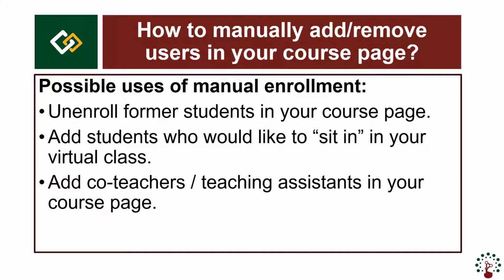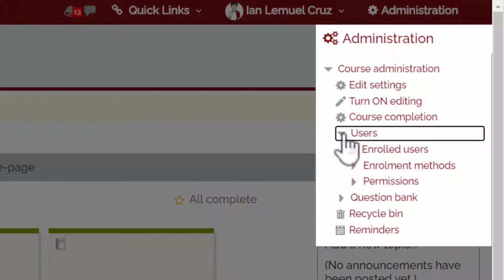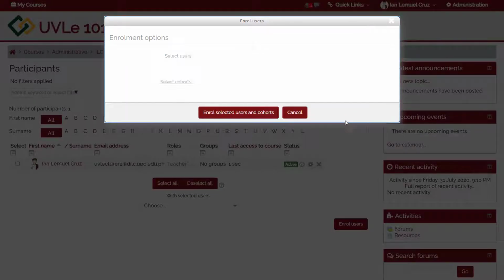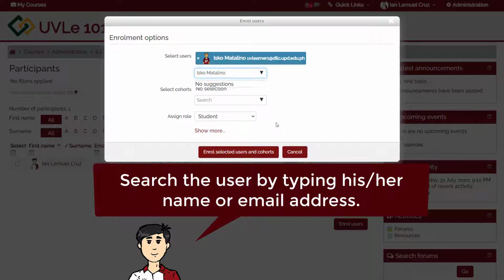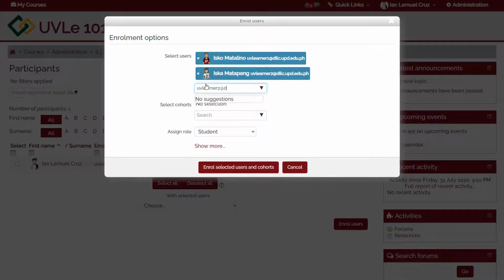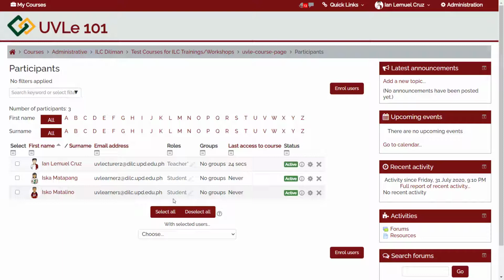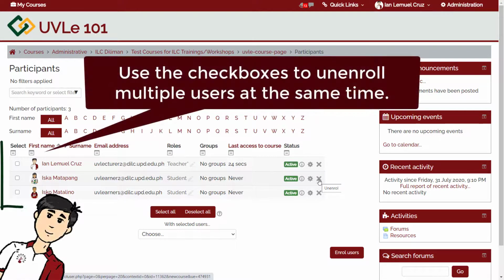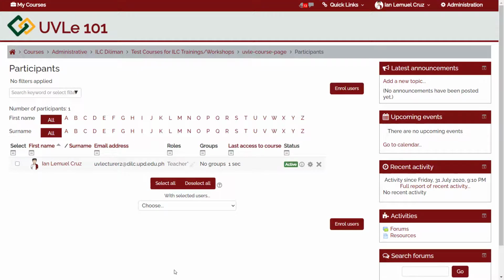How to manually add/remove users in your course page?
This video is part of the "UVLe 101 for Teachers" series. This video demonstrates how to add/remove a user in your course page using a process called "manual enrollment."

🌐 Check our website to view all of our services

(This video was made using Camtasia version 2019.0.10. The tracks used for the background music came from Camtasia media library)